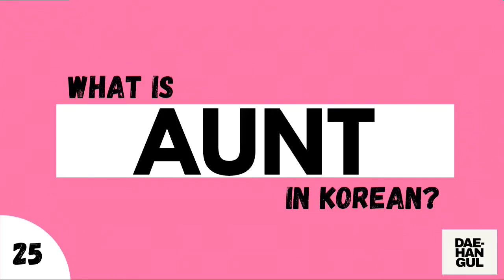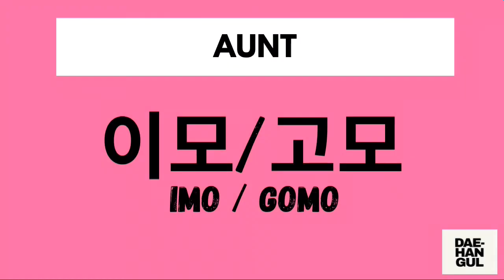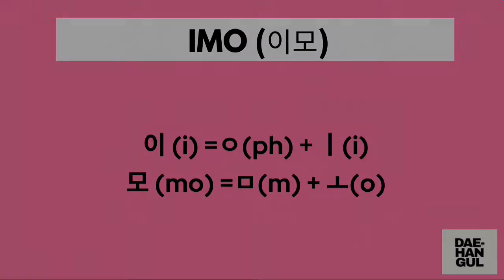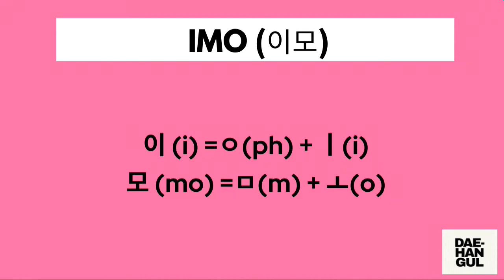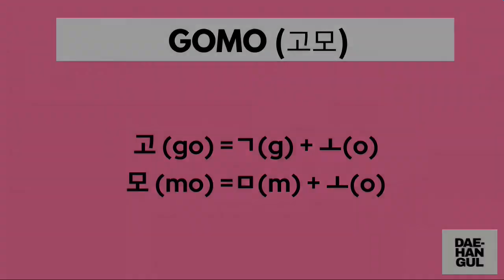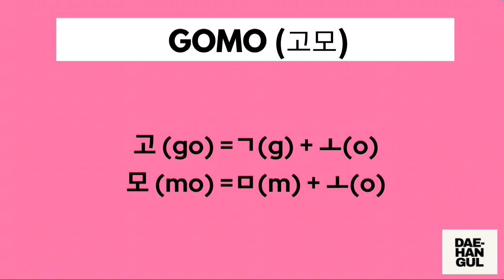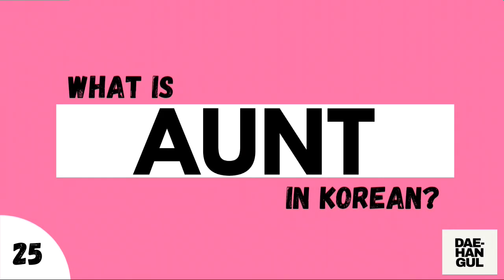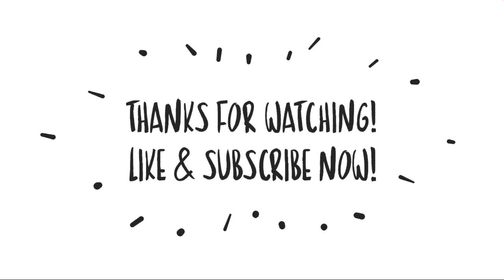What is AUNT in korean?